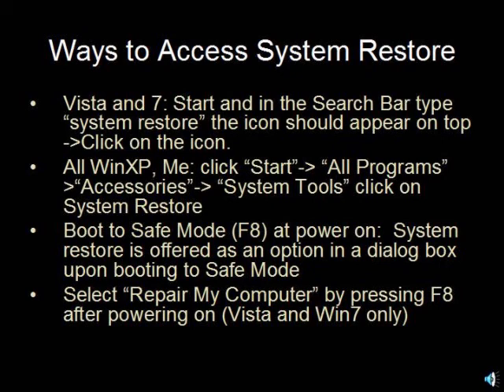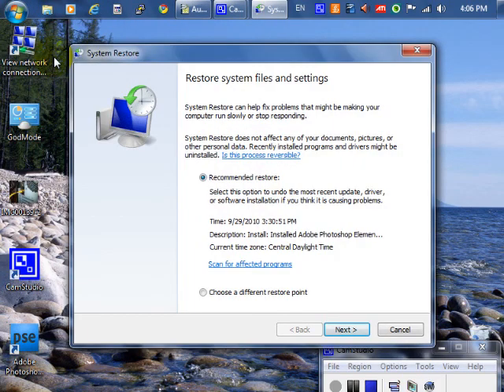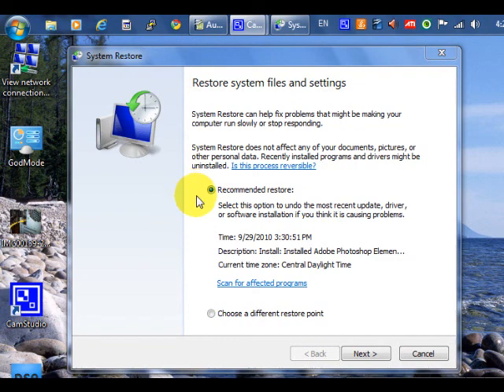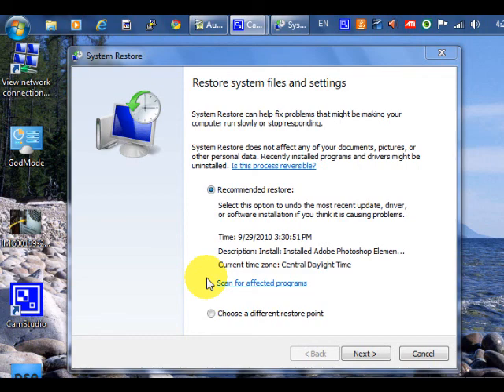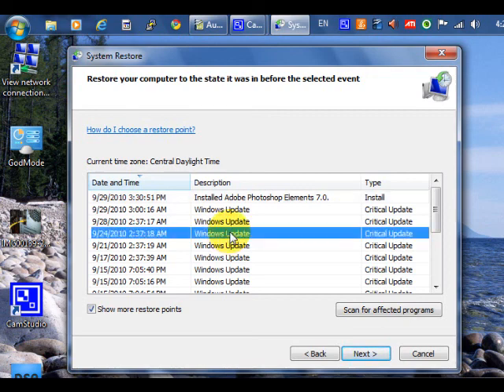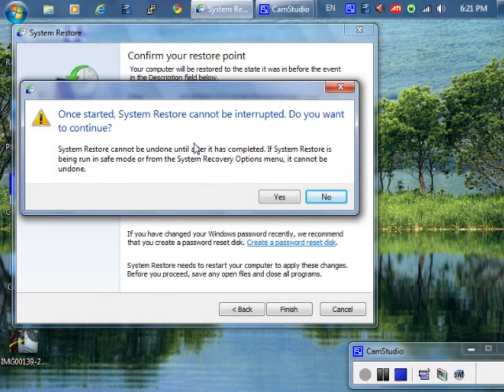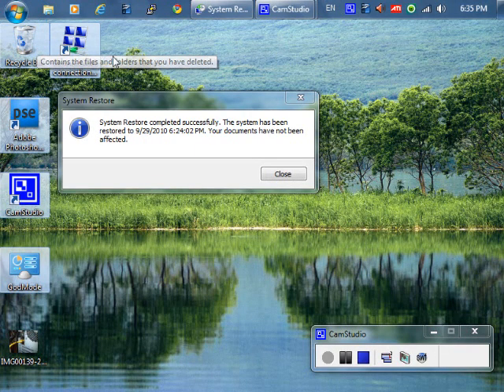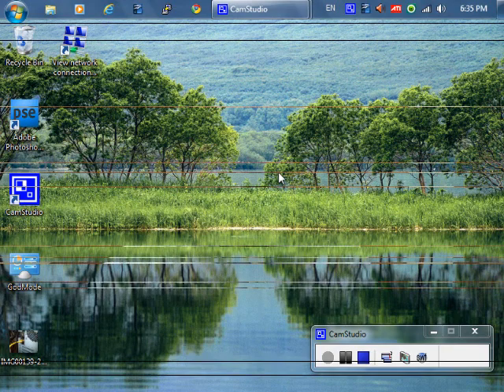Tech Support: How to Use System Restore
Micro Center Tech Support shows you how to use the system restore function in Windows. This video covers troubleshooting Windows issues, hardware/software installation conflicts and system performance.